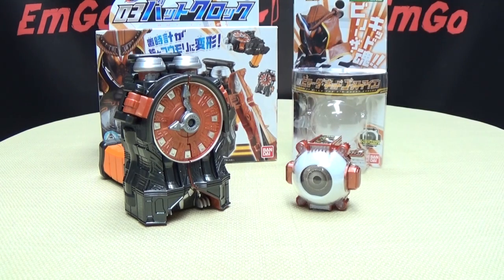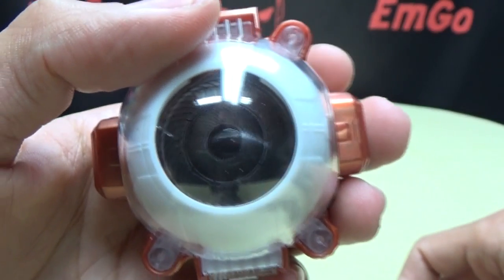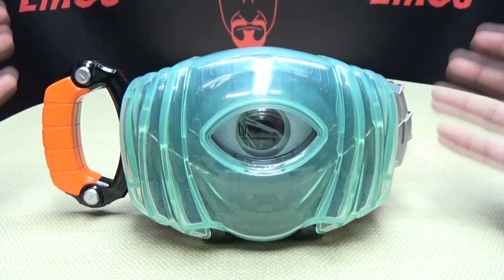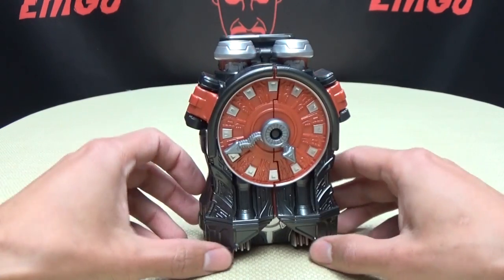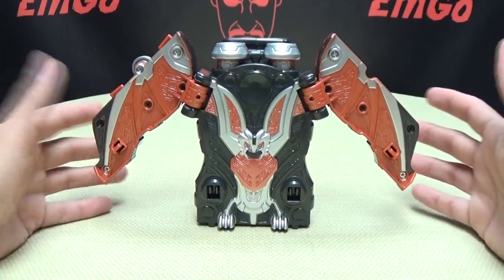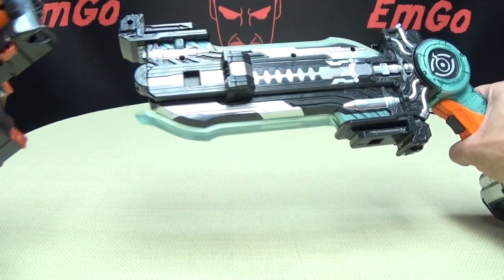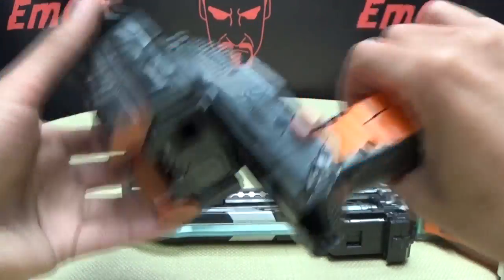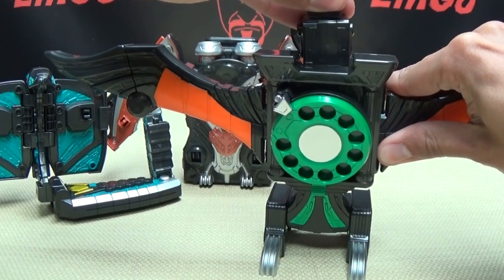Kamen Rider Ghost BAT CLOCK & DX BILLY THE KID EYECON: EmGo's Kamen Rider Reviews N' Stuff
Get Kamen Rider toys here!